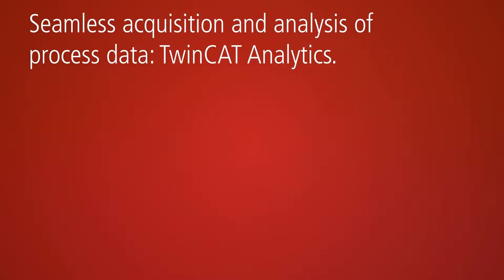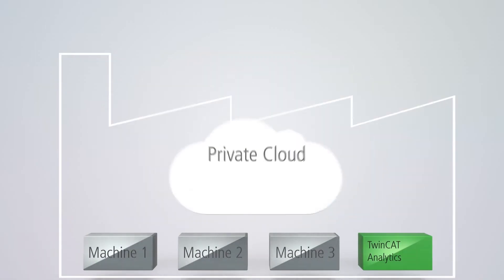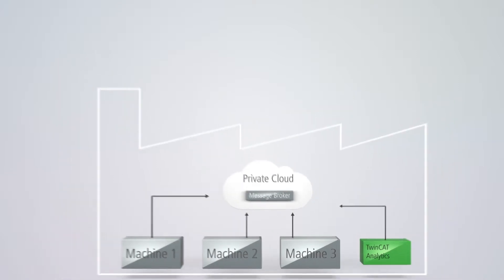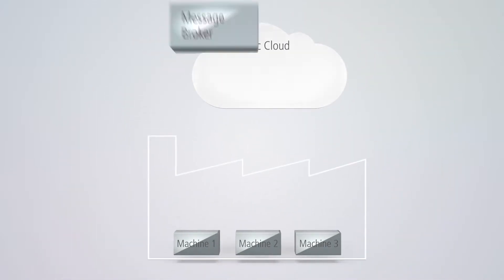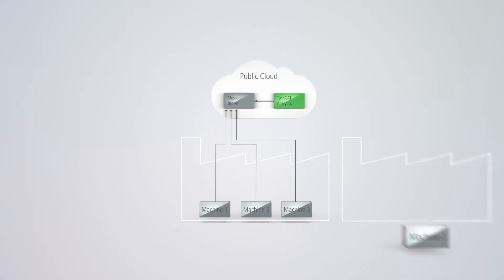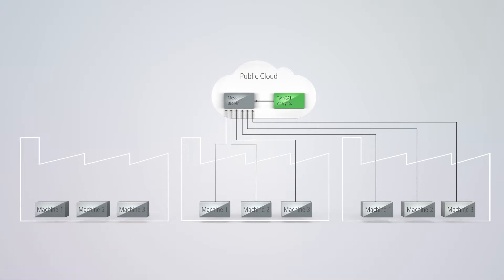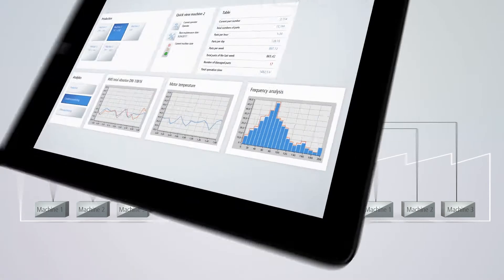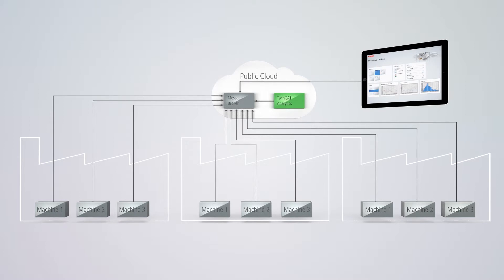Seamless Acquisition and Analysis of Process Data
The TwinCAT IoT Communicator from Beckhoff Automation LLC (Savage, MN) makes it easy for PLCs to communicate with mobile devices by connecting the PC-based TwinCAT controller directly and securely to a messaging service through TLS encryption. For smartphone and tablet users, the associated IoT Communicator App ensures that process data can be represented on all mobile devices in a clear overview. Alarms are sent to the device as push messages. Since no special firewall settings are needed, integration into an existing IT network is easy. Information is exchanged via a message broker that uses the standardized MQTT protocol and acts as a central messaging service in a cloud or local network. A high level of communication security is guaranteed by proven TLS encryption (up to version 1.2).

Transmitted process data can be displayed on mobile devices using the IoT Communicator App, which is available for both Android and iOS operating systems. It also incorporates an integrated QR code scanner to facilitate entry of access data for communication between the broker and individual users. The TwinCAT IoT Communicator simplifies the transmission of push messages in industrial applications and offers a number of advantages over conventional email and SMS messages by visualizing live data, variables and status values – making it an ideal addition to the related TwinCAT IoT and TwinCAT Analytics software systems.